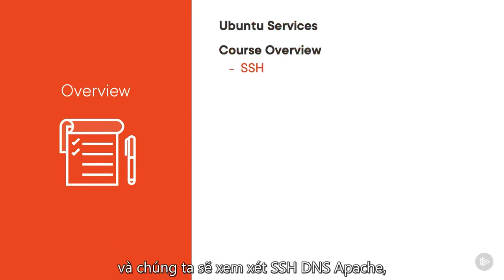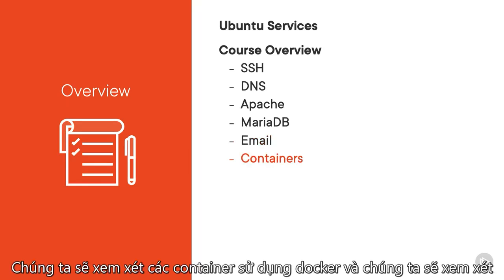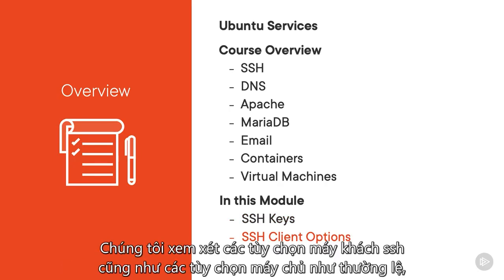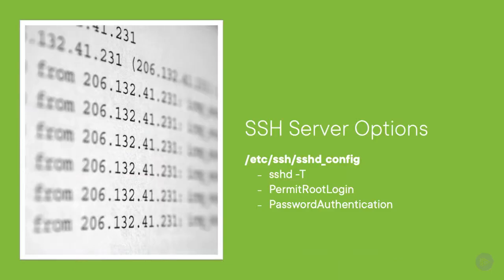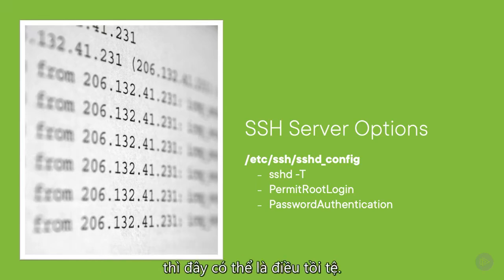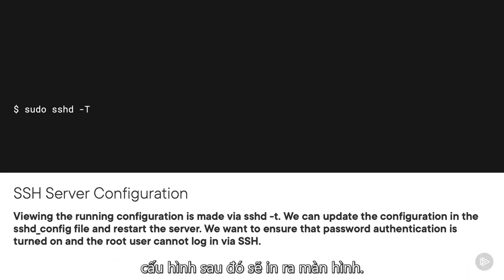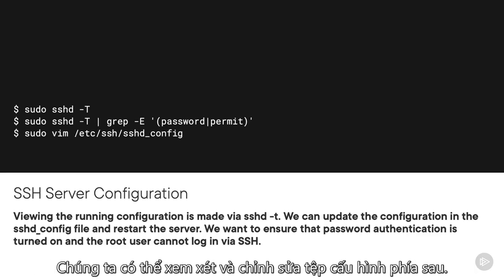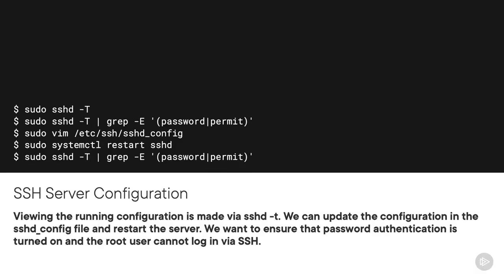I - Managing SSH Servers and Clients : 1 Managing Ubuntu Services